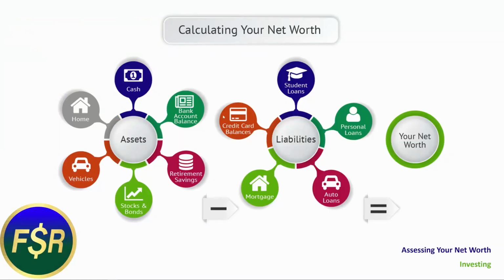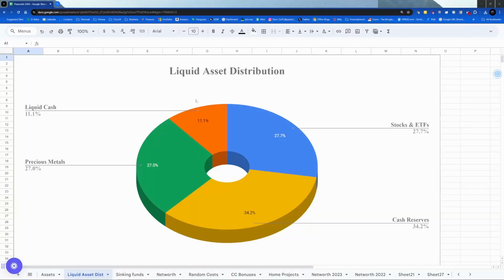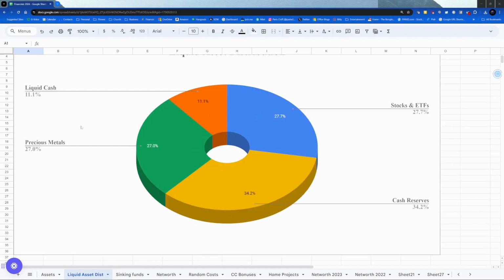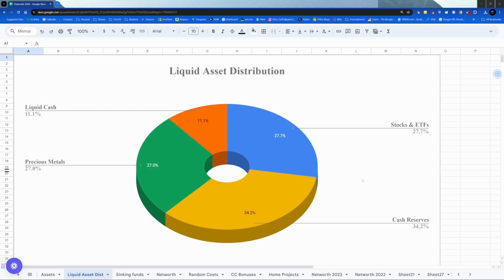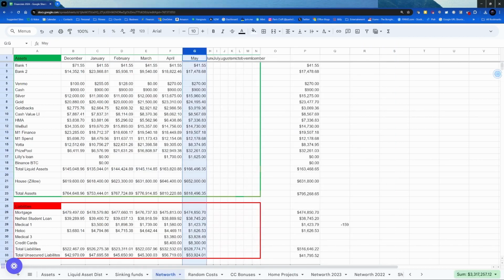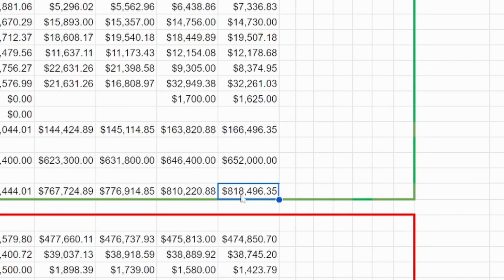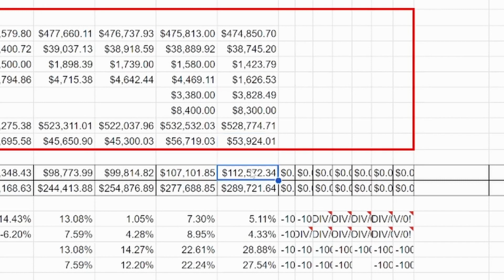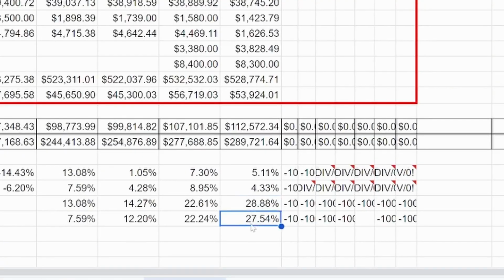My Surprising 2024 Net Worth Update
Surprising 2024 Net Worth Update

The best financial tracking FinTech software I have seen.

Your Net worth is your financial report card.  How well are you doing?  Do you have a positive net worth?

00:00 - Intro
00:28 - Get your MBA
00:45 - How to calculate your Net Worth
01:11 - How I track my Net Worth
02:16 - My Assets
03:01 - Positive Cash Flow
03:34 - My total and liquid net worth

F$R Mission Statement:
To help individuals and families develop empowering beliefs and emotions about money and teach them the necessary skills to become self-reliant, build wealth, and live a life of abundance.

Our coaching is based on the data and research found in the books The Millionaire Next Door, The Next Millionaire Next Door, and The Millionaire Mind by Thomas J. Stanley and Sarah Fallaw.  It is also based on 20 years of my personal experience working with money.